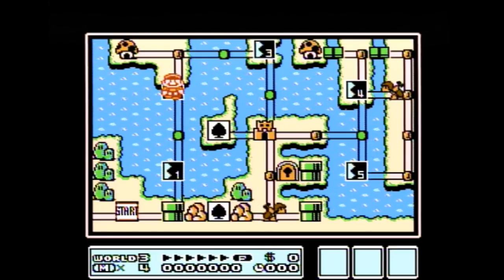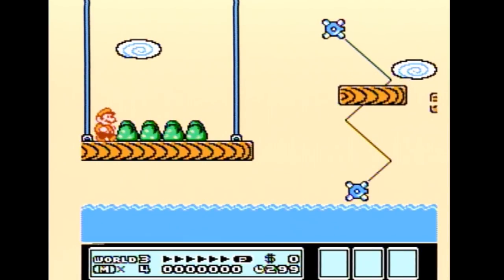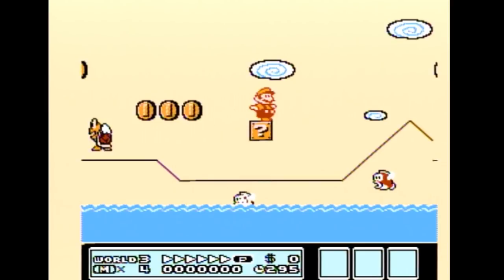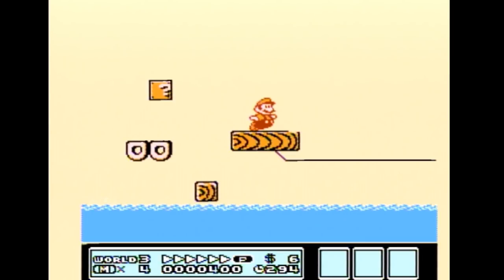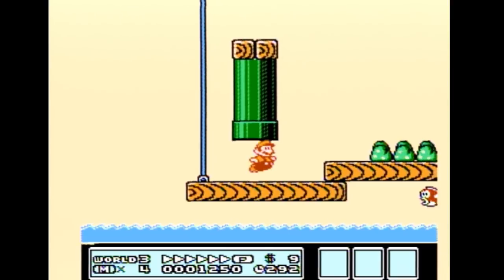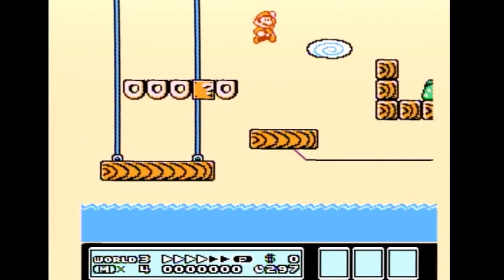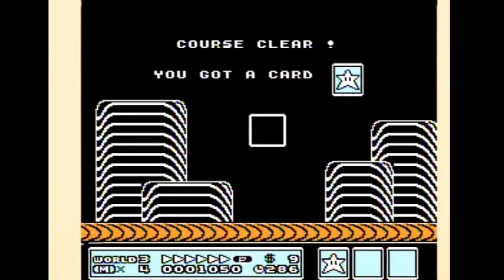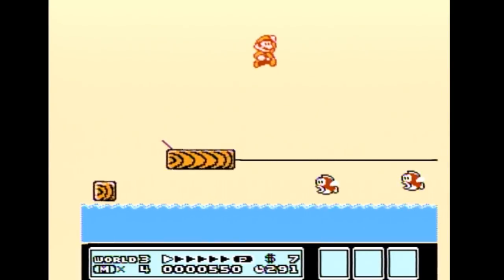Super Mario Bros.3 Any% Warpless Seminar: World 3-2